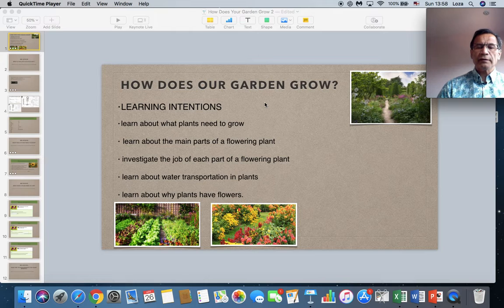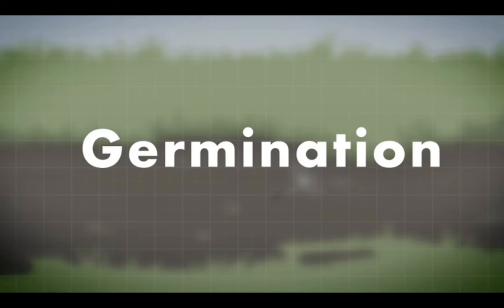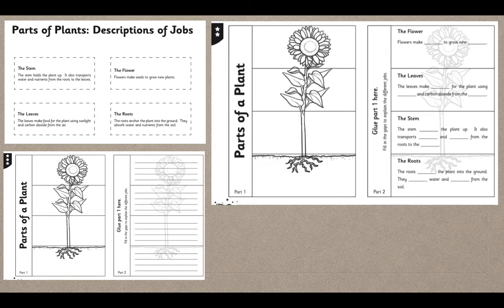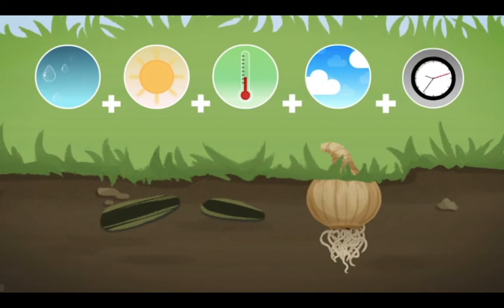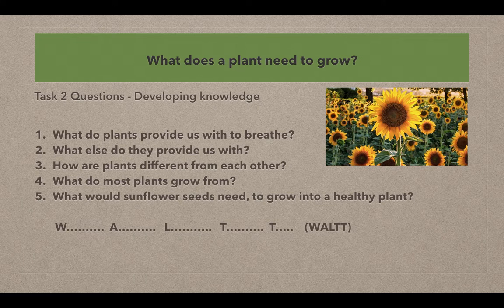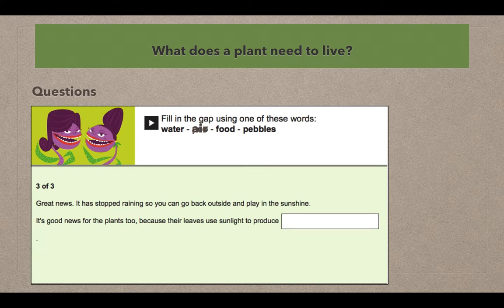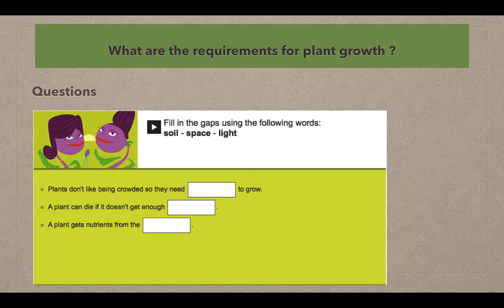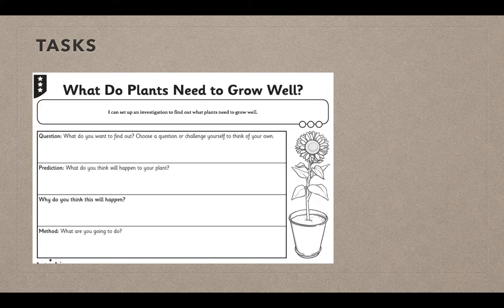27 04 20 Year 3 Science - How does your garden grow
Take a look through this great video from Mr Loza and complete one of the tasks that are on the Grange website.